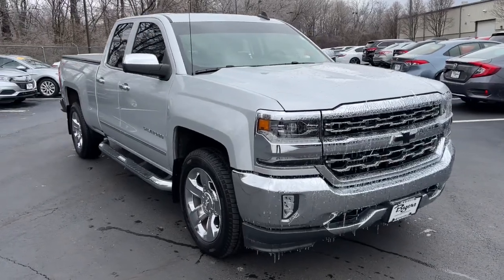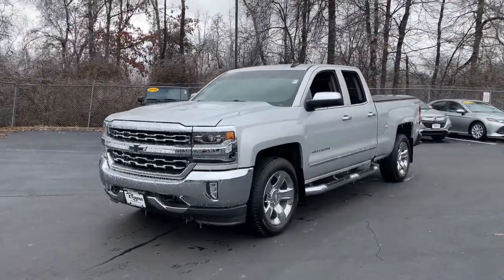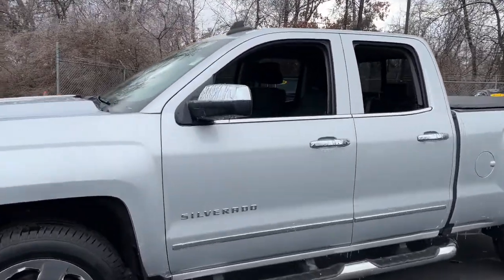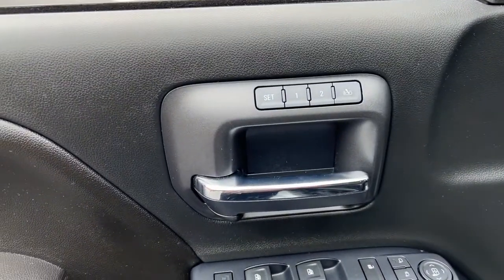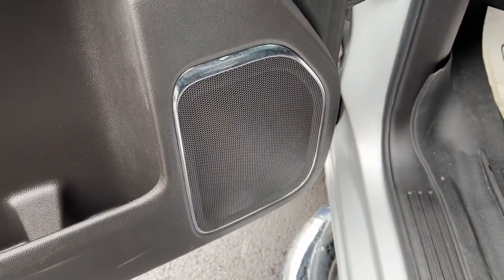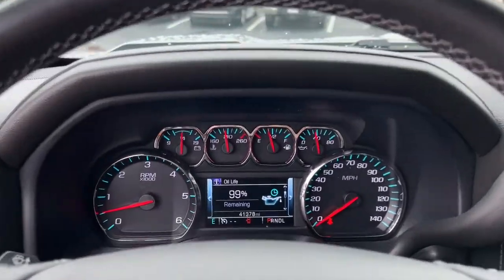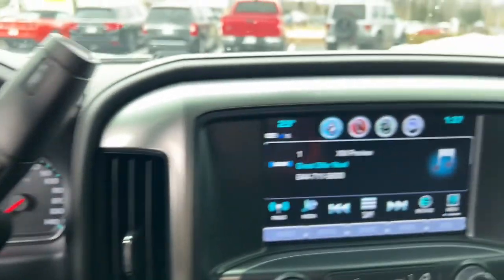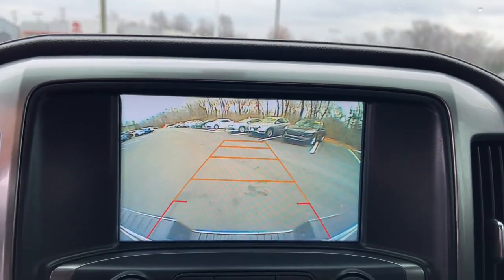2017 Chevrolet Silverado 1500 Delaware, Powell, Westerville, Dublin, Galena, OH T11527A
Silver Ice Metallic Used 2017 Chevrolet Silverado 1500 available in Delaware, Ohio at Byers Toyota. Servicing the Powell, Westerville, Dublin, Galena, OH area.
2017 Chevrolet Silverado 1500 LTZ - Stock#: T11527A - VIN#: 1GCVKSEC1HZ187433

Byers Toyota
1599 Columbus Pike

Recent Arrival! 2017 Silver Ice Metallic Chevrolet Silverado 1500 LTZ 4WD This Chevrolet Silverado 1500 has many features and is well equipped including, Leather Seats, Heated Seats, Touchscreen Controls, Backup Camera, Bluetooth Hands-Free, Remote Start, Tow Package, Heated Mirrors, 110-Volt AC Power Outlet, 3.42 Rear Axle Ratio, Dual-Zone Automatic Climate Control, Memory seat, Power driver seat, Preferred Equipment Group 1LZ, Premium audio system: Chevrolet MyLink, Radio: AM/FM 8 Diagonal Color Touch Screen, SiriusXM Satellite Radio, Trailering Package.Priced below KBB Fair Purchase Price! Odometer is 17968 miles below market average! YOUR #1 E-COMMERCE DEALER IN CENTRAL OHIO.Internet pricing is subject to change and is Plus Tax, Title and $250.00 Doc Fee.
REAR AXLE  3.42 RATIO,TRANSMISSION  6-SPEED AUTOMATIC  ELECTRONICALLY CONTROLLED  with overdrive and tow/haul mode.